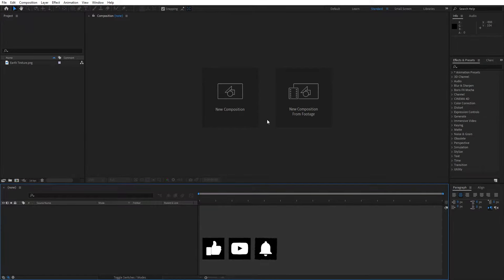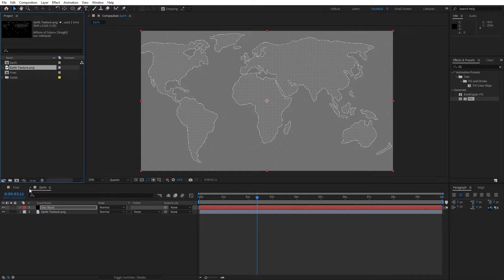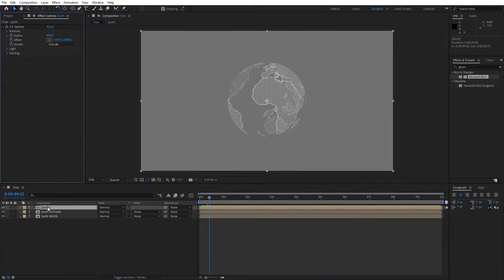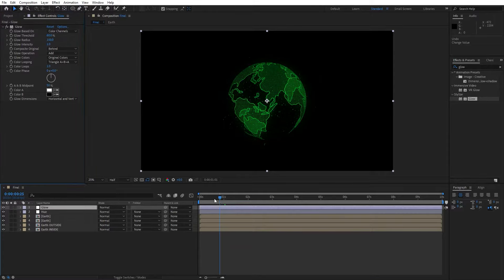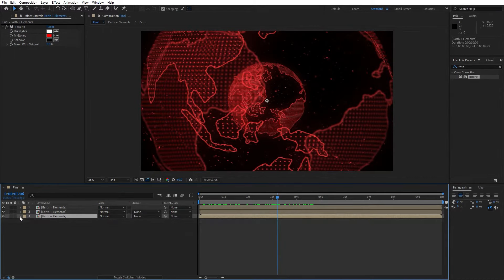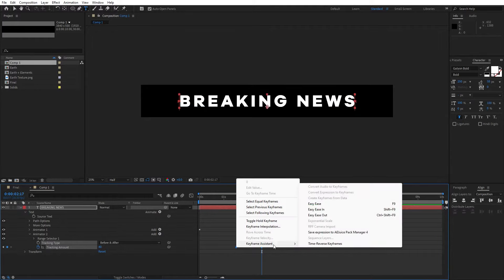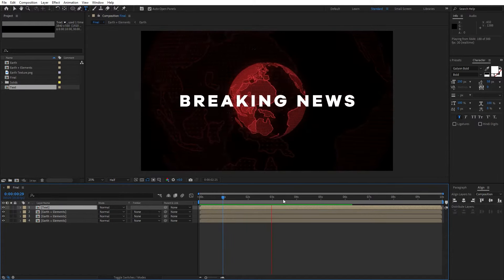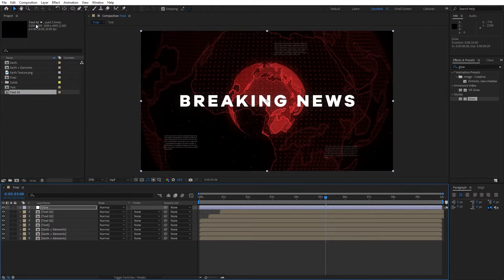Breaking News Intro - After Effects Tutorial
Hey everyone, Softoni here! 🌟 Welcome to my exciting new After Effects tutorial where we'll be creating modern and captivating Breaking News Intro.

⌚️Timestamps:
0:00 - Introduction
00:45 - Creating Compositions
1:24 - Adding Star Burst Effect
2:10 - Adding Fill Effect
2:38 - Adding Sphere Effect
3:42 - Adding Blur Effect
4:10 - Adding Simple Choker Effect
4:50 - Adding Adjustment Layers
6:06 - Adding Tritone Effect
6:57 - Creating Text 1
9:36 - Creating Text 2
11:41 - Adding Adjustment Layers and Numbers
15:15 - Final Thoughts